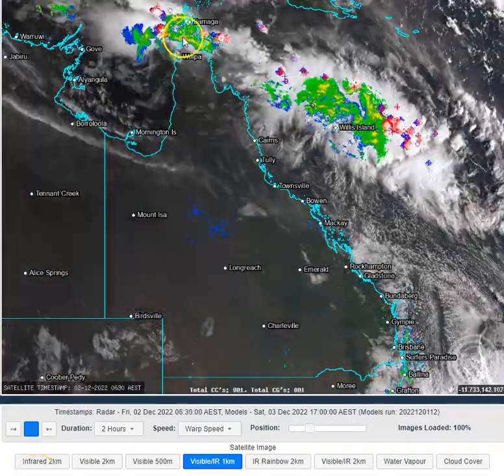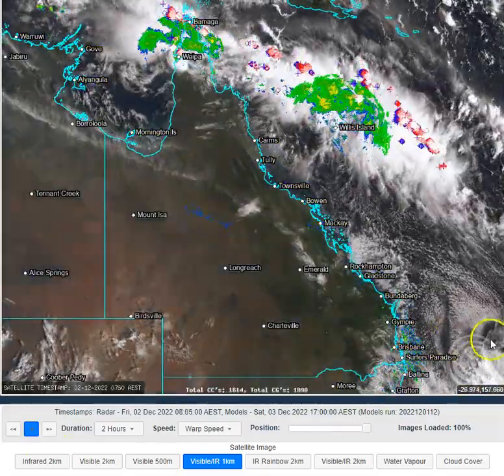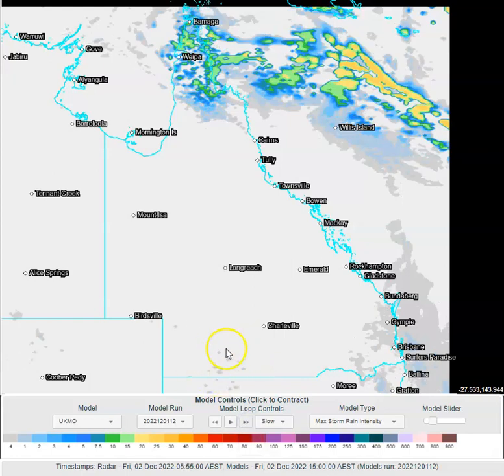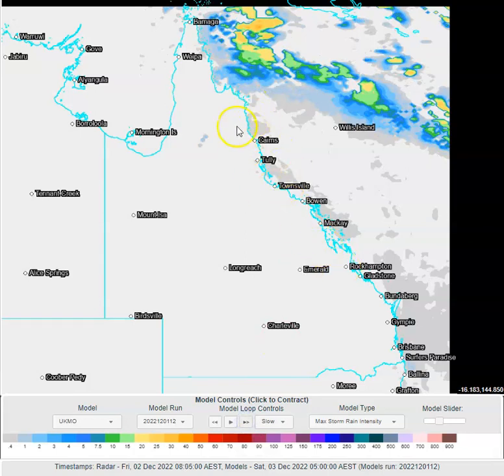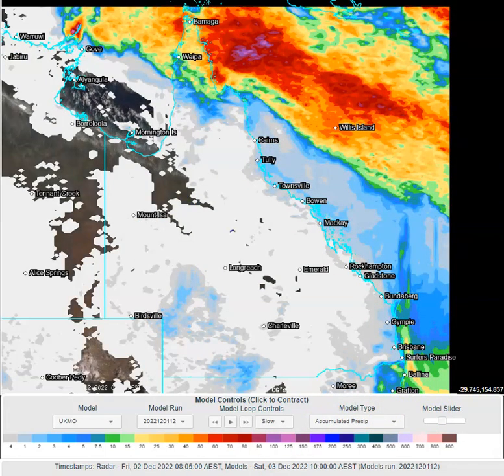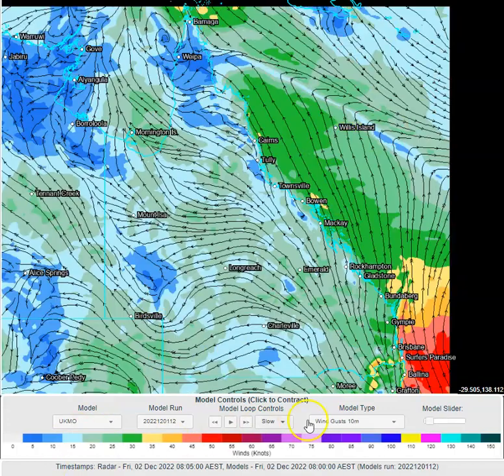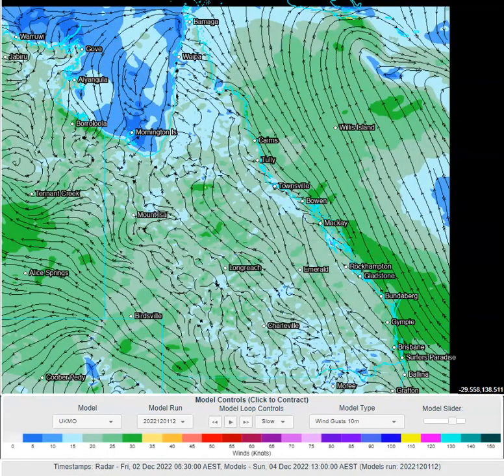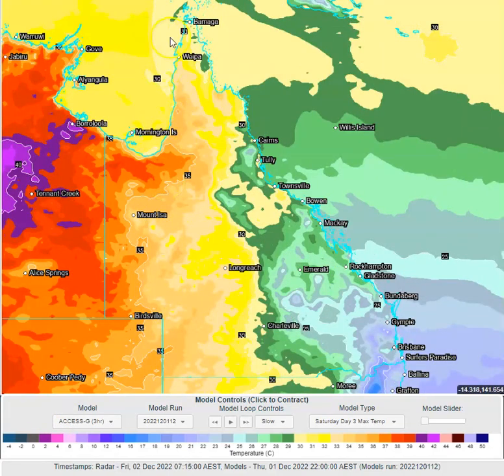OCC QLD WEATHER WRAP DEC 2 2022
Issued 8:25AM Dec 2

We take a look at the major weather points across QLD on a daily basis between about 8:30AM and 10:00AM during the Wet Season.

For a more comprehensive weather forecast for today and the days/weeks ahead, consider joining our membership service